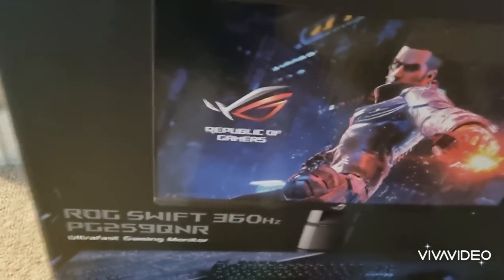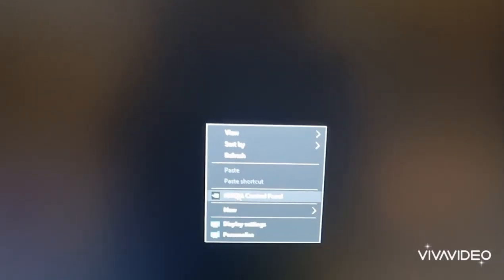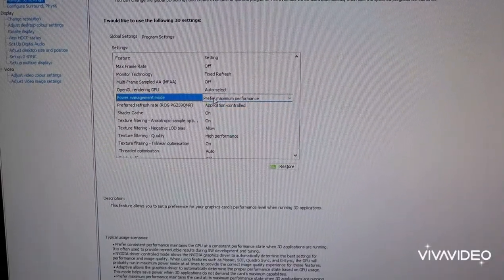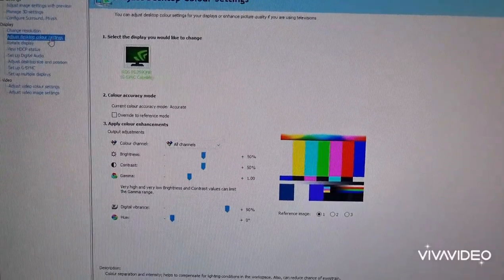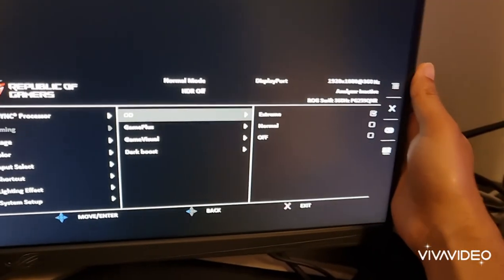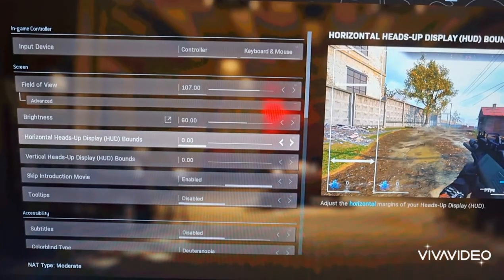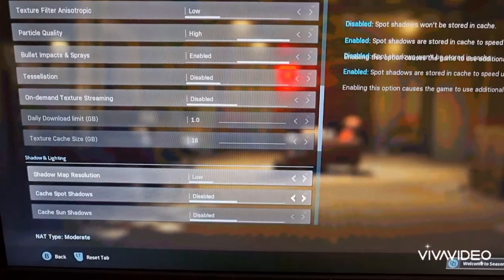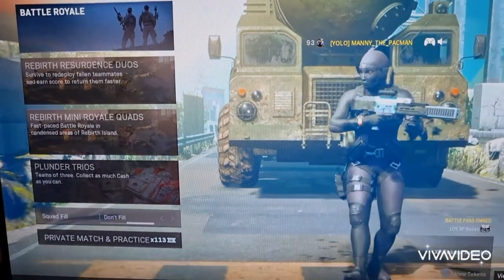ASUS ROG 360hz - PG259QNR Monitor - Cold War Warzone Settings + Nvidia and In-game Graphics Settings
This video contains my settings for the Asus Rog Swift 360hz PG259QNR monitor. In addition to this my Nvidia settings and also my Cold War Warzone settings for best visibility.